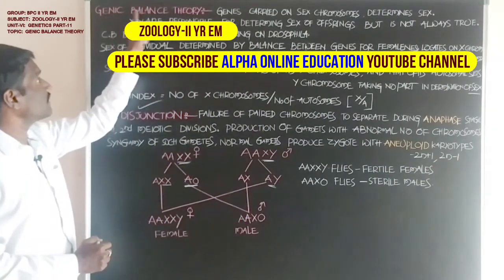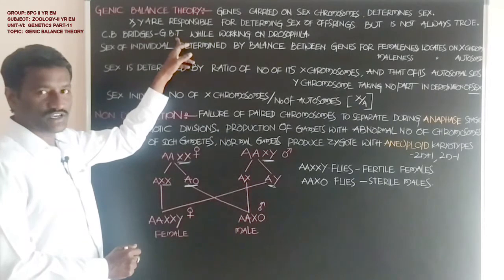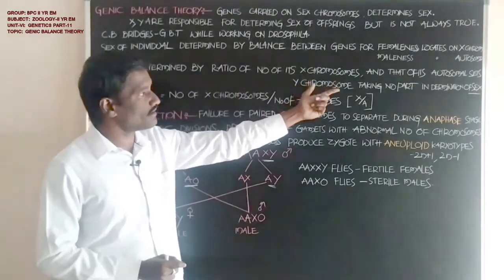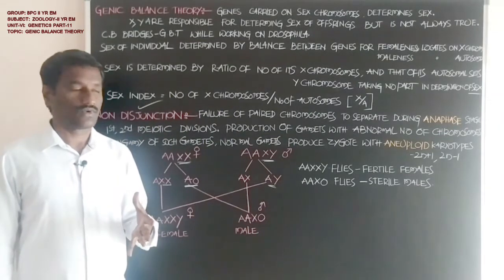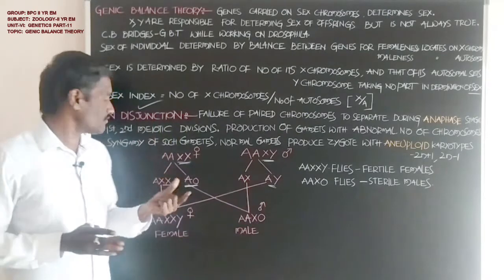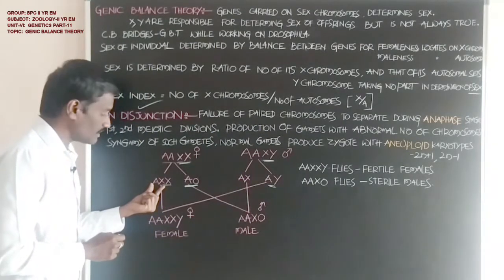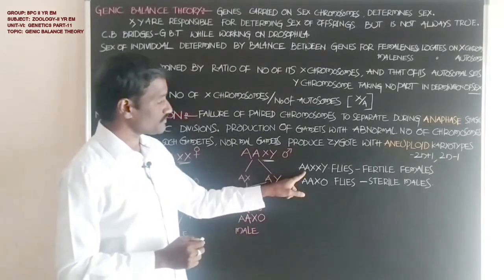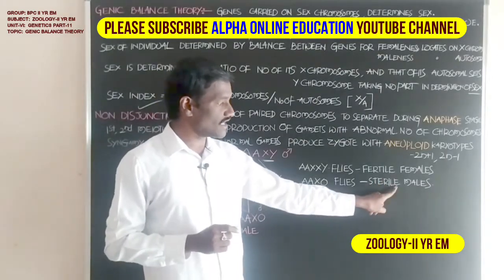INTER-II YR: ZOOLOGY-II YR EM: TOPIC: GENIC BALANCE THEORY PART- 11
INTER-II YR:  ZOOLOGY-II YR EM:
UNIT-VI:  GENETICS
TOPIC:  GENIC BALANCE THEORY PART- 11
Z2ENGBT123